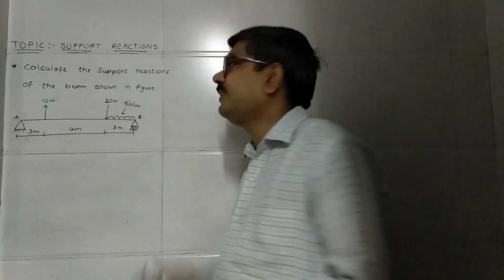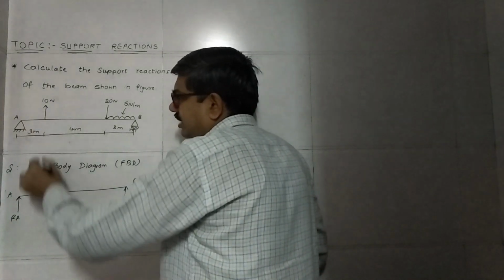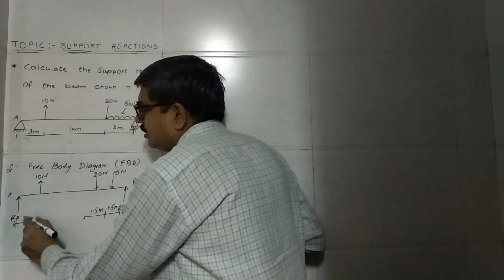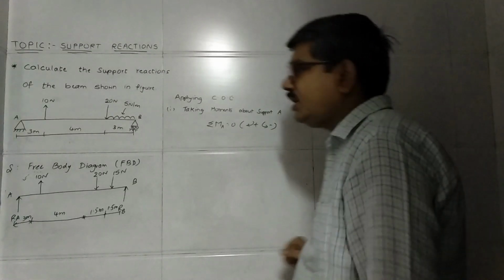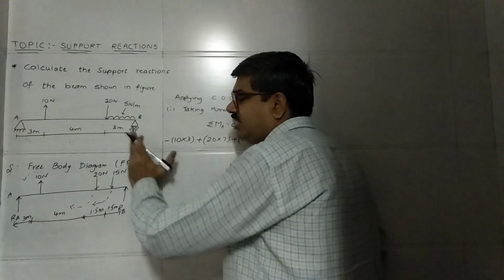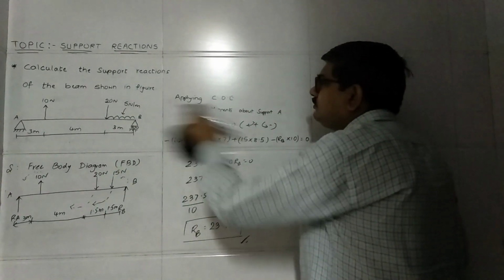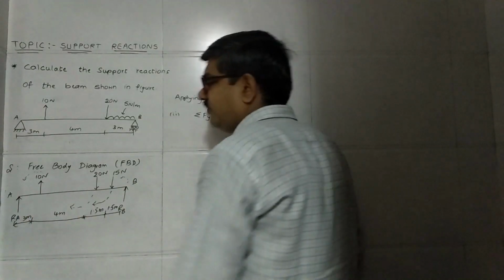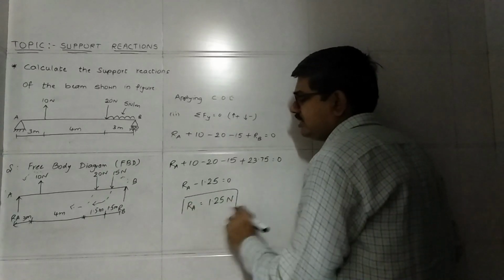Support Reaction - 4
In this video you will learn about the support reaction.